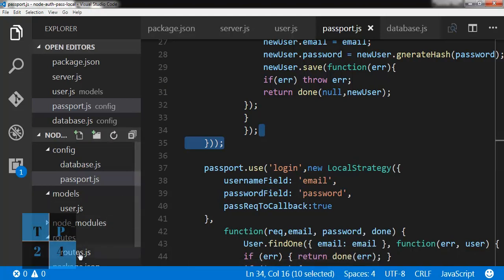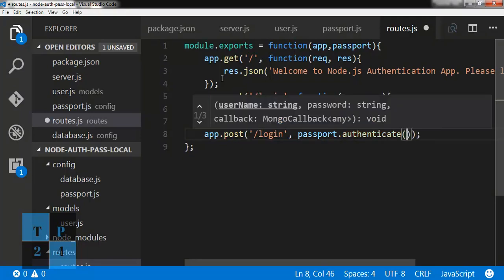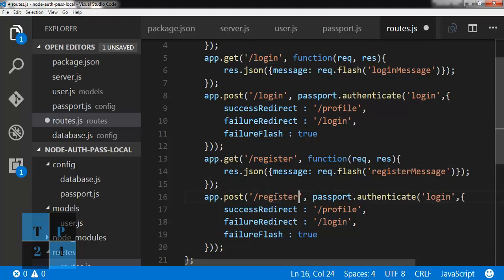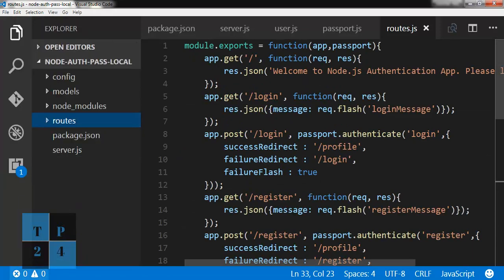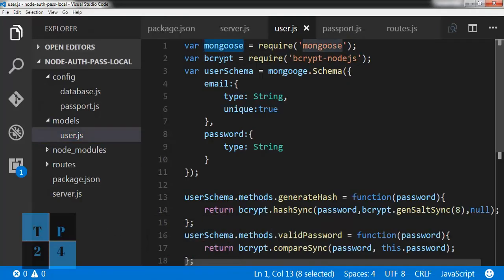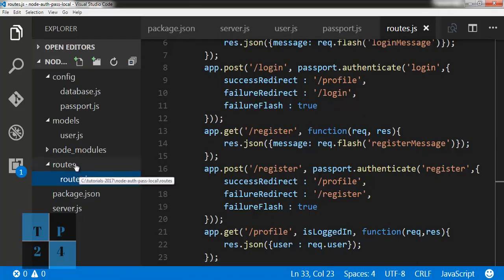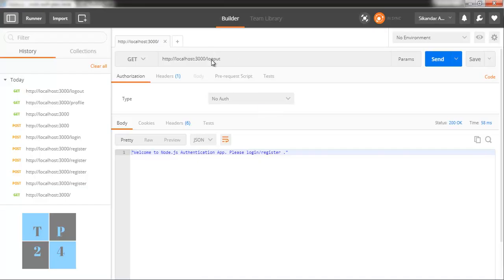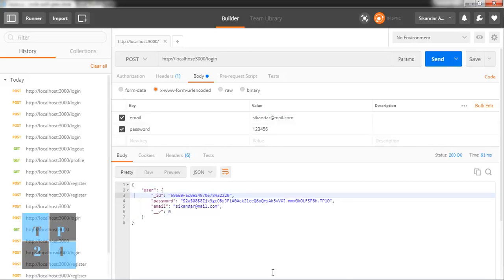Node.js Authentication App [Part-2] : Using Passport ( passport-local ), Express 4 and MongoDB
In this video I will create a Node.js Authentication App by using Express 4, MongoDB and Passport. Passport is authentication middleware for Node. It is designed to serve a singular purpose: authenticate requests. The most widely used way for websites to authenticate users is via a username and password.Here I will use Passport-local Strategy. In this part of video tutorial I will complete to make the Back-End API.